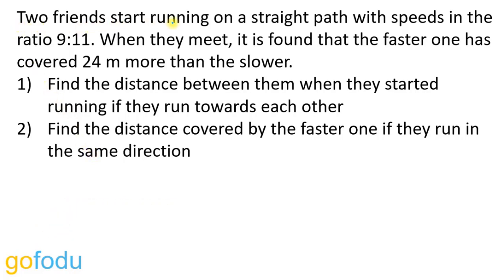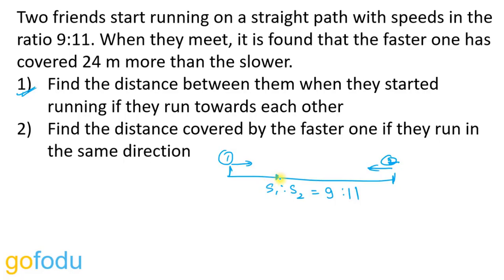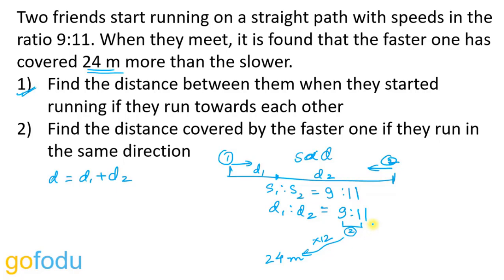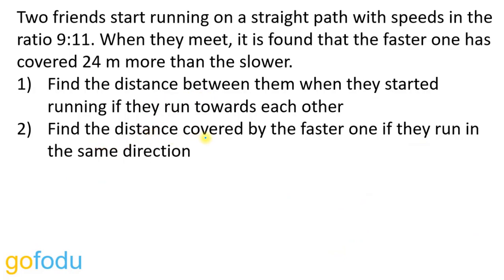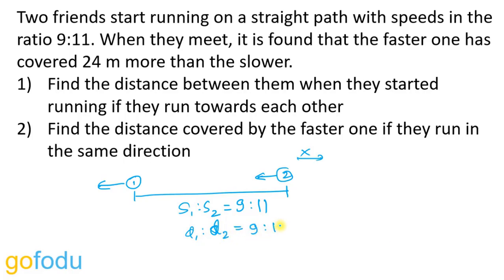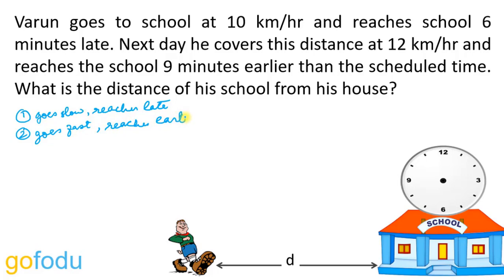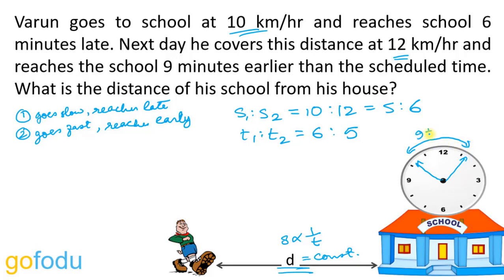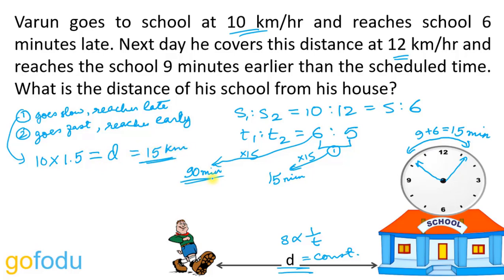Solved Example 1 - TSD Proportionality | Quantitative Aptitude Series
Master the concept of "Time, Speed and Distance" with this tutorial for the CAT MBA exam. With this example, learn the essential techniques and strategies to solve time and work problems efficiently.